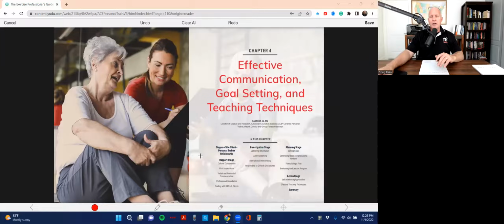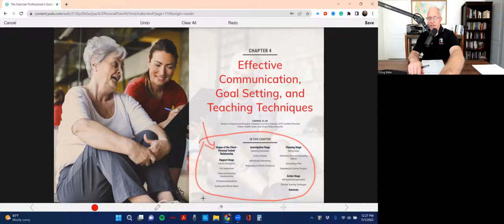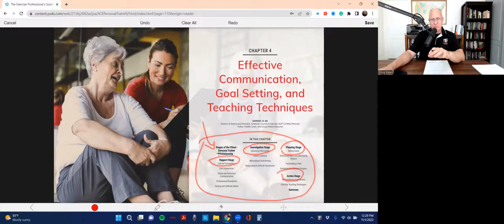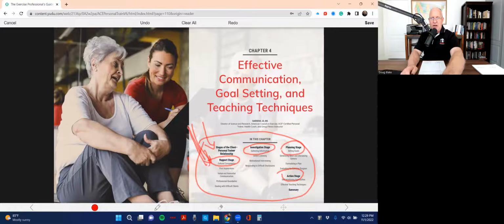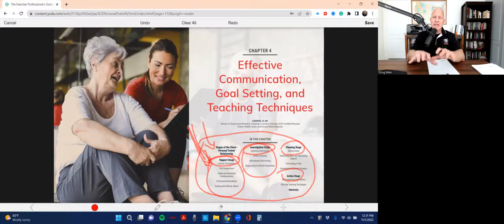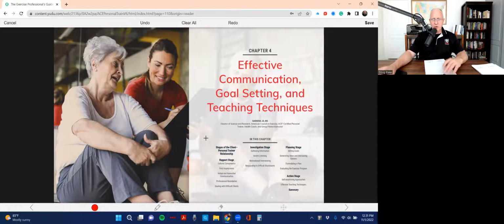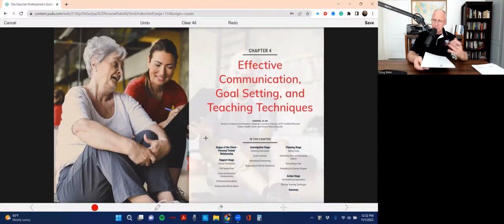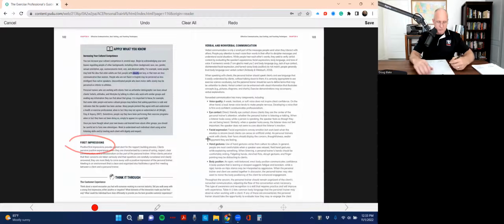ACE Exam Study: Ch. 4 Outline to Help Pass Your Exam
Prof. Doug Blake from Body Design University is here to explain Ch. 4 Outline to Help Pass Your Exam!